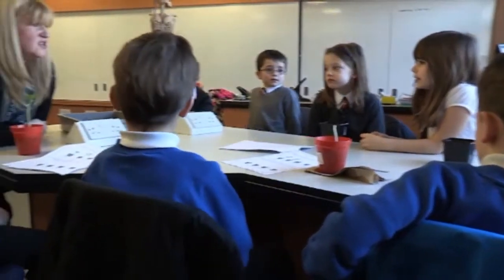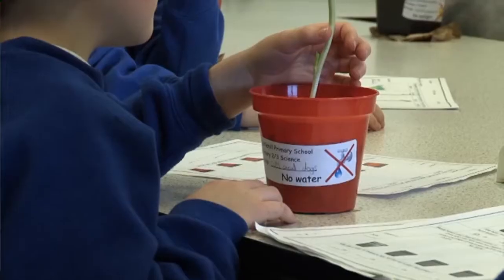Bearsden Cluster - Skills progression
This video resource exemplifies partnership working between Bearsden Academy and its partner primary schools on a science-based skills progression project. Watch children in P3 carry out, record and observe an experiment in a science lab at the Academy. Hear about the sophisticated skills the learners develop through this well-planned approach to skills progression.